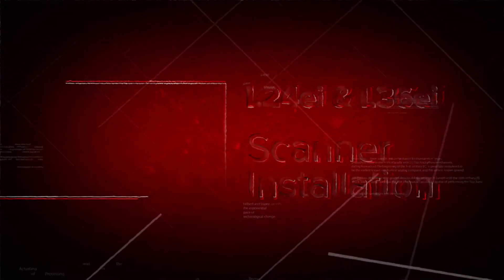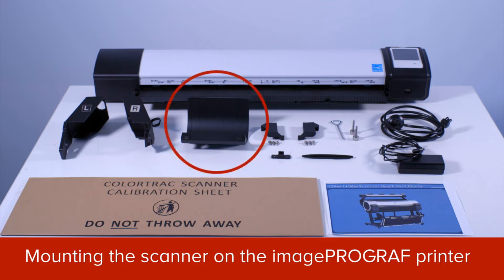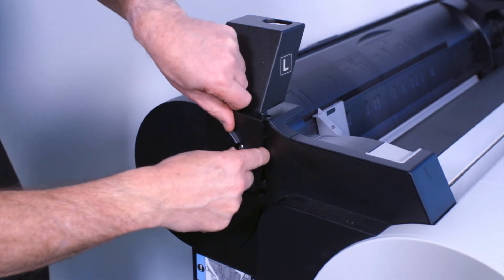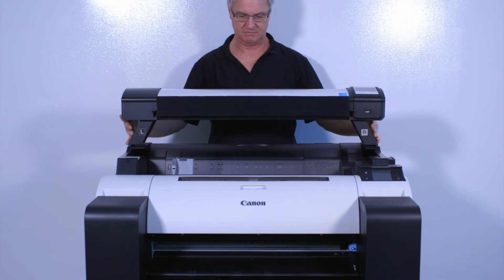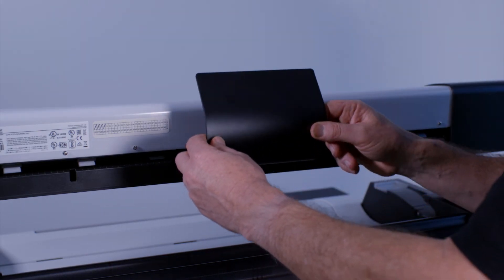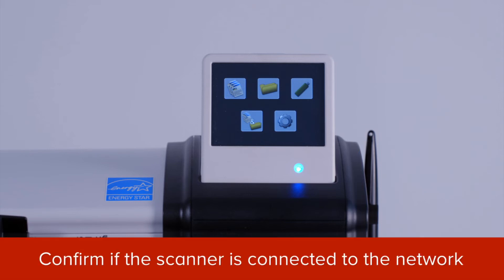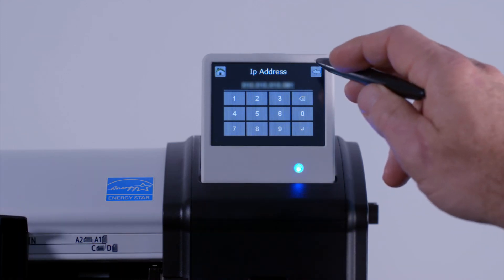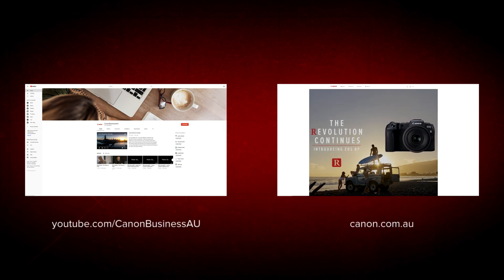TM-200 & TM-300 - L24ei & L36ei scanner - installation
This video shows you how to install, connect and configure a L24ei scanner on a TM-200 or L36ei scanner on a TM-300 Canon Large Format Printer.